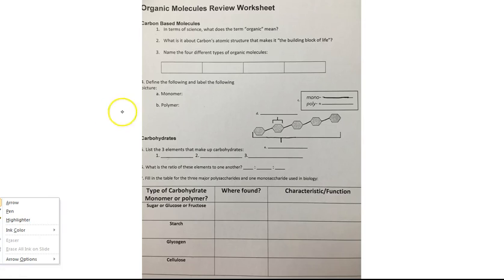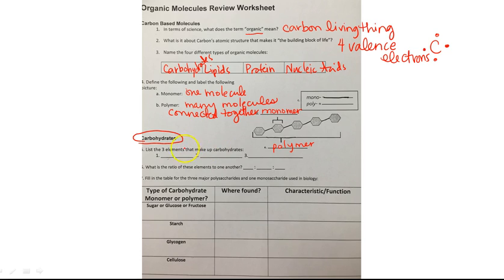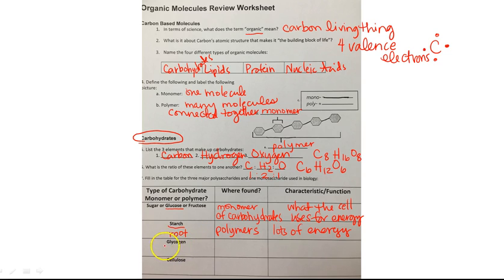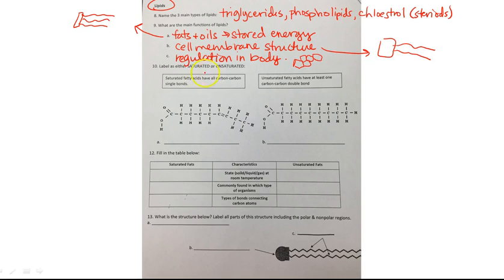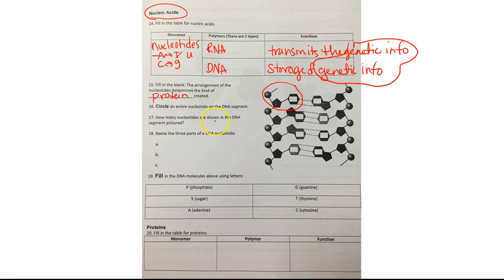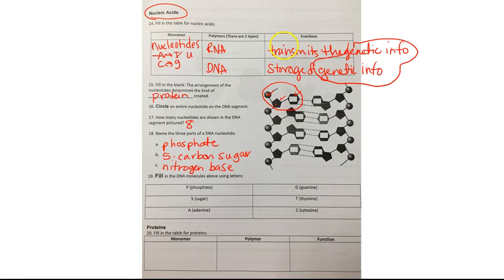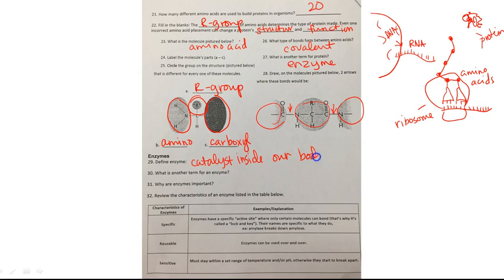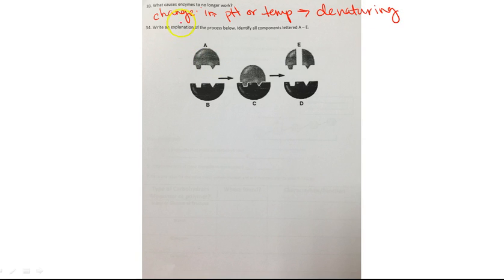Organic Molecule Review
This video reviews the 4 carbon molecules.